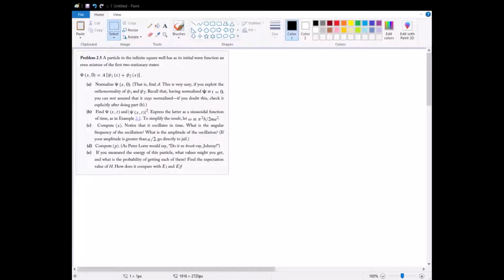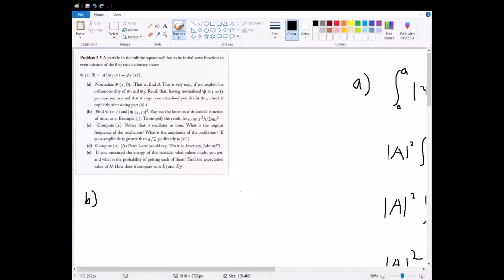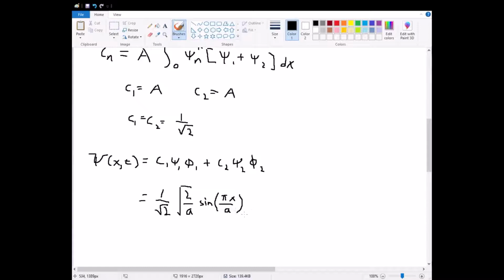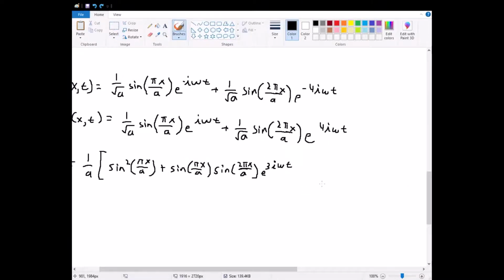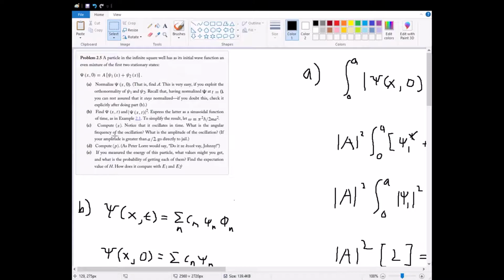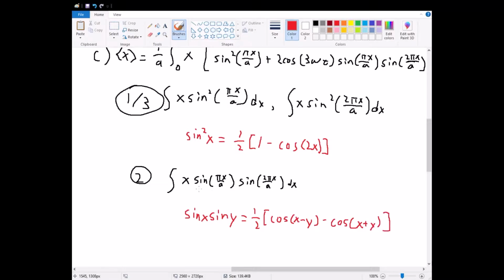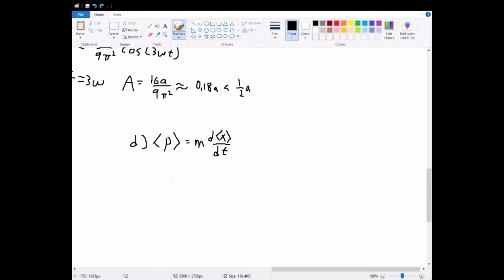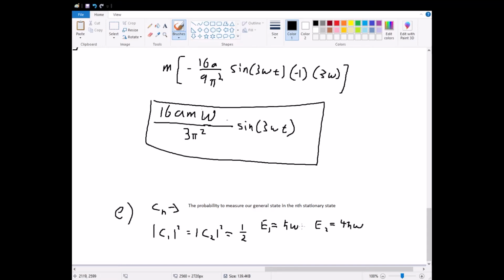Griffiths QM Problem 2.5